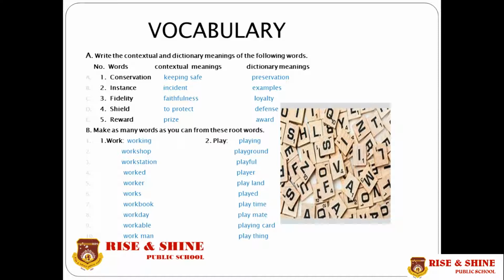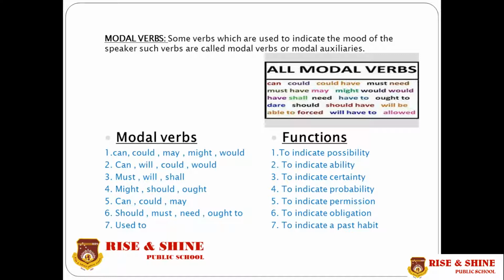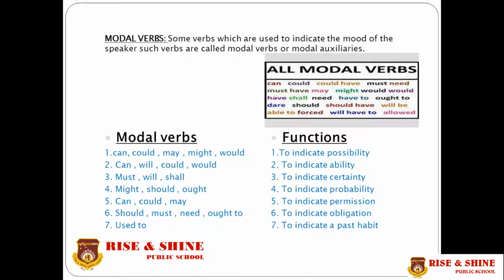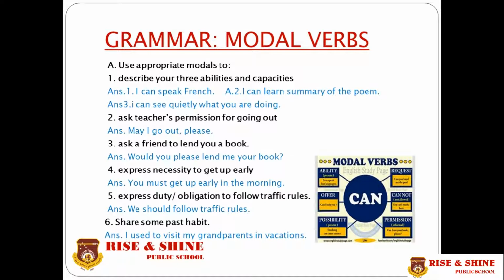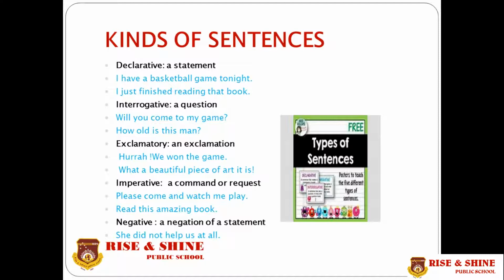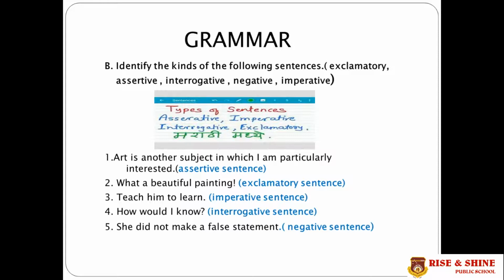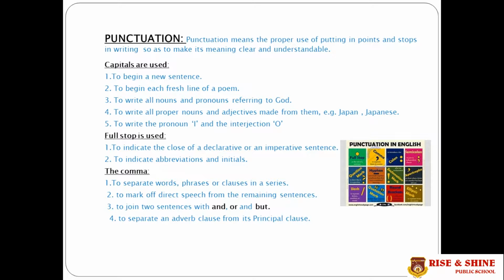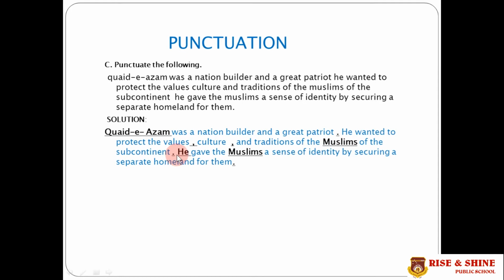English, Class 8th Lecture # 7 Unit#2